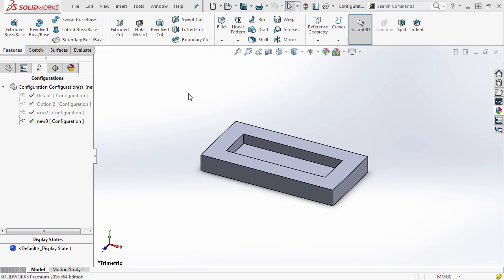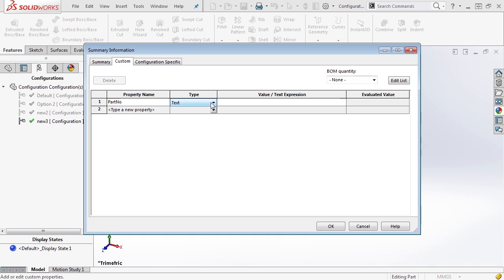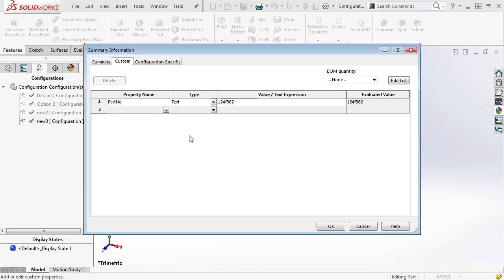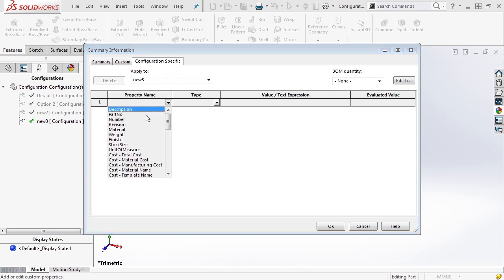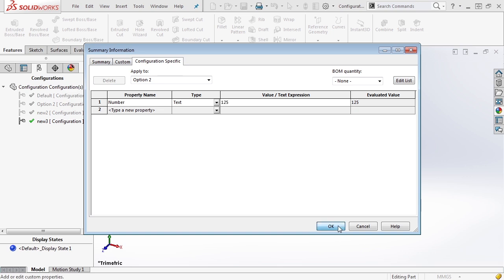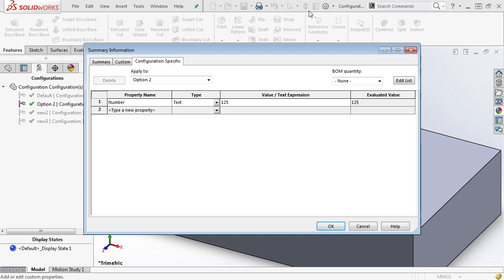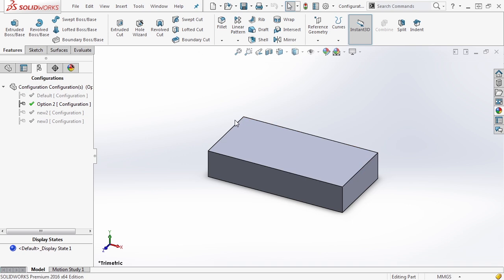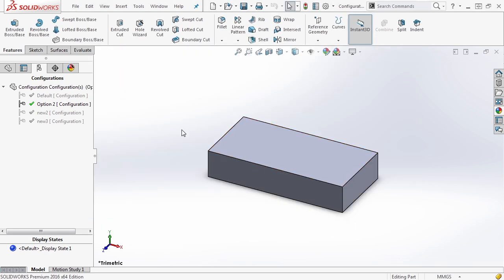Solidworks Tutorial 80: Custom Properties